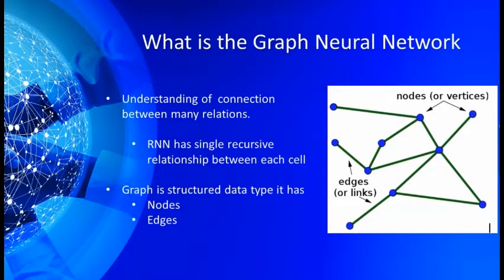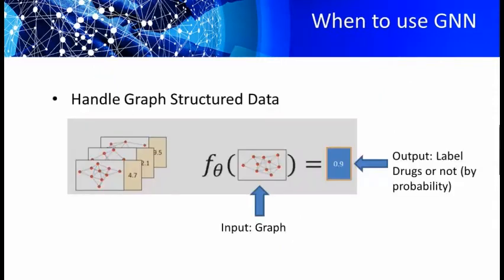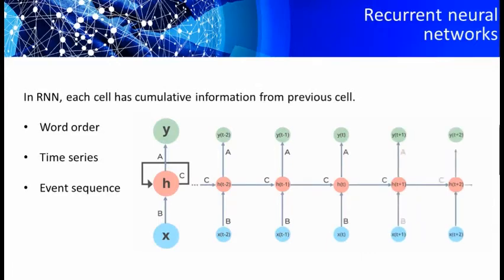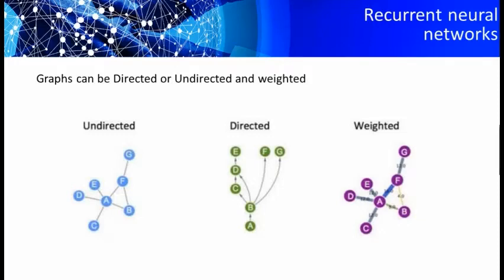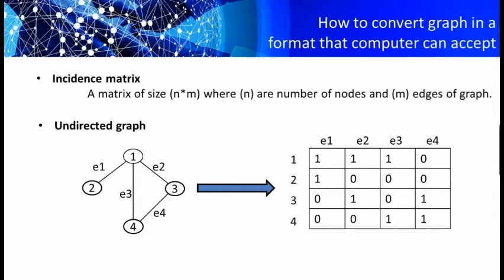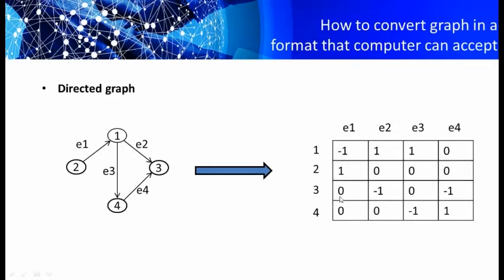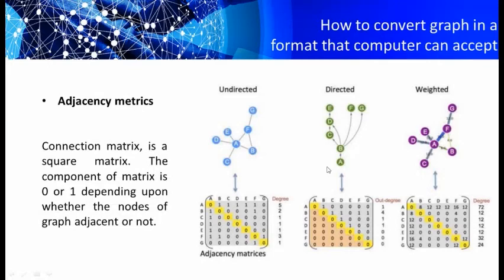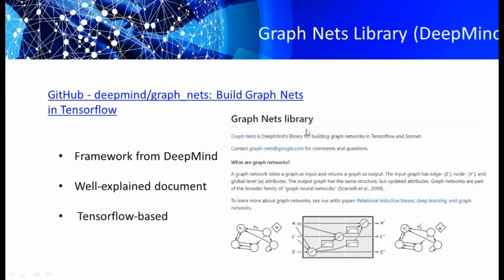Graph neural networks